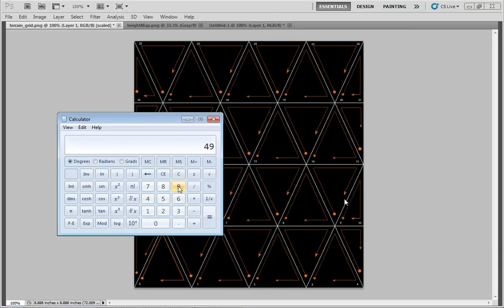🔴 R&D Terrain Persistence Discussion (2) • The Beginning • MMO Game Development • (Pt. 51)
Learn MMO Game Development with Unity - The Beginning - R&D Terrain Persistence Discussion (2).

In this video we continue from the previous discussion, covering more design concepts pertaining to the storage of terrain information in our new terrain system.